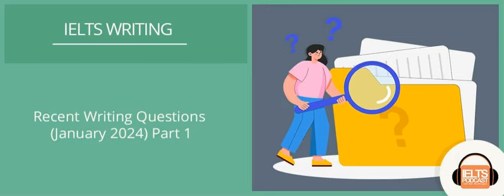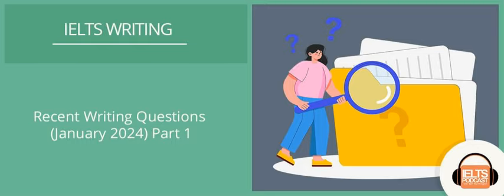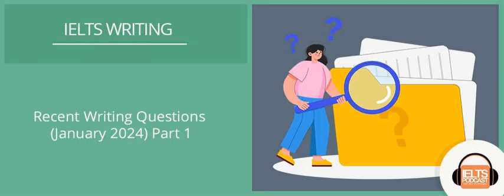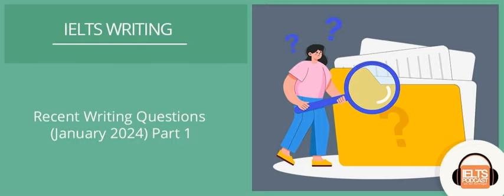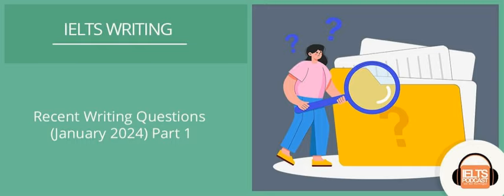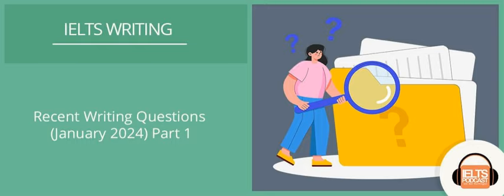Recent IELTS Writing Task 2 Questions and Answers (January 2024)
In this tutorial, we discuss recent IELTS Writing Task 2 questions and Answers as seen in the exam this January 2024.

 We look at:

  Writing Task 2 questions with sample answers. Frameworks to use when answering writing Task 2 questions. How to save time during the IELTS writing exam.